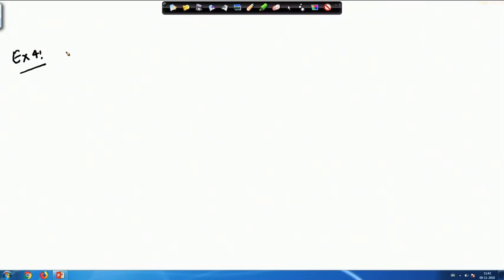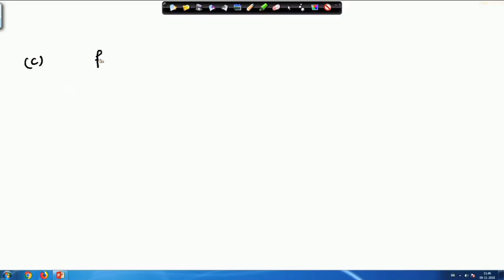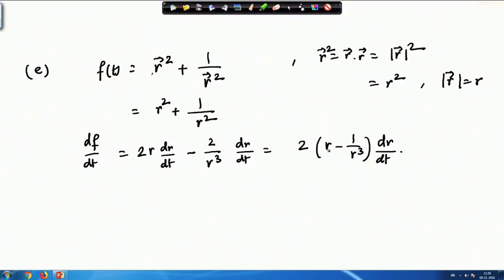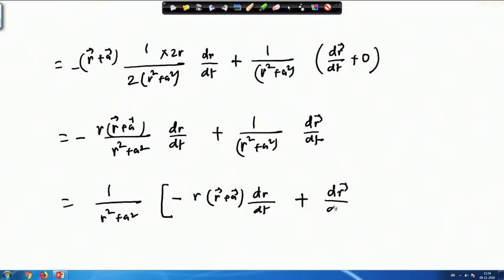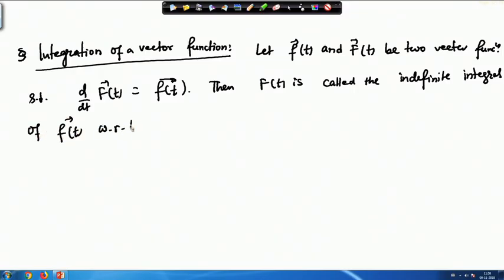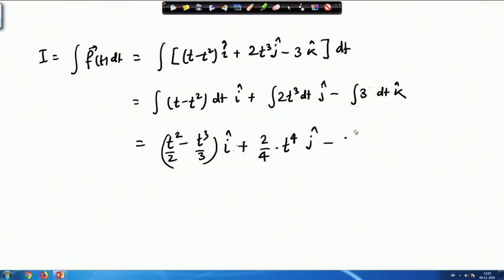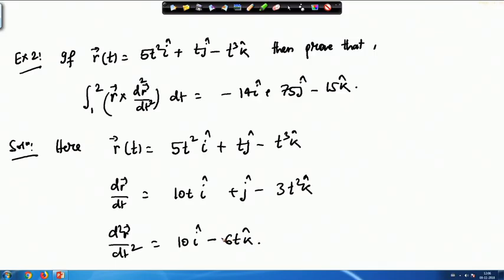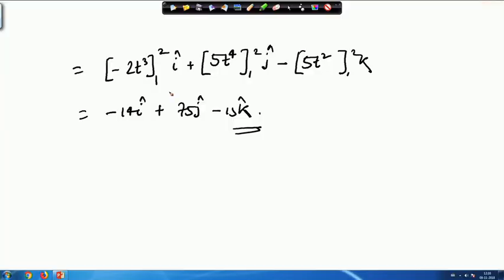Lecture 35 : Integration of Vector Function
Differentiation Examples, Integration Introduction

 To access the translated content:
1. The translated content of this course is available in regional languages.
 2. Regional language subtitles available for this course
 To watch the subtitles in regional languages:
 1. Click on the lecture under Course Details.
 2. Play the video.
 3. Now click on the Settings icon and a list of features will display
 4. From that select the option Subtitles/CC.
 5. Now select the Language from the available languages to read the subtitle in the regional language.